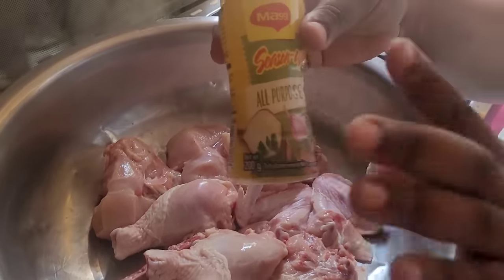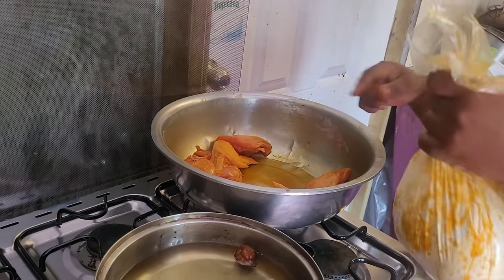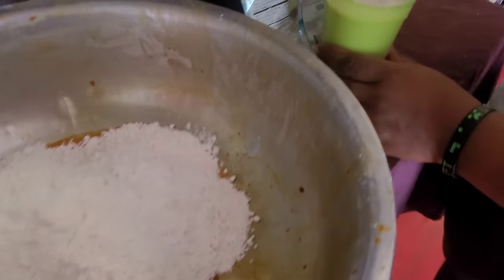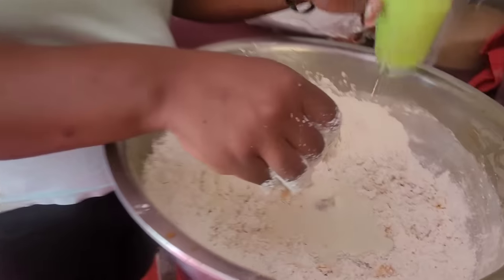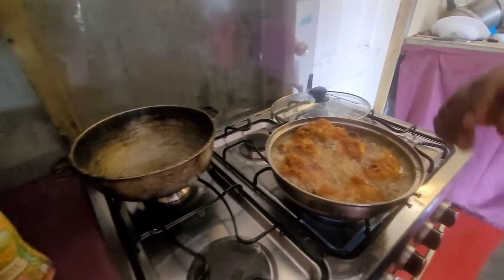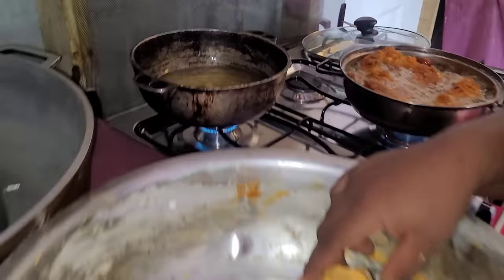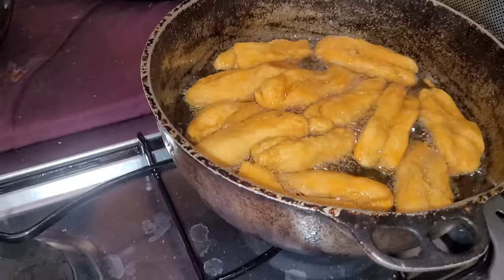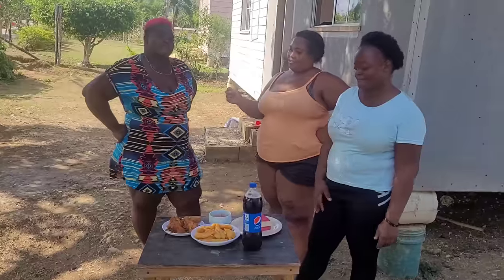cooking/ challenge please which it.it was so much fun 😄 😀 😊